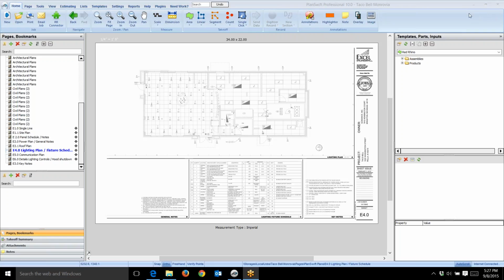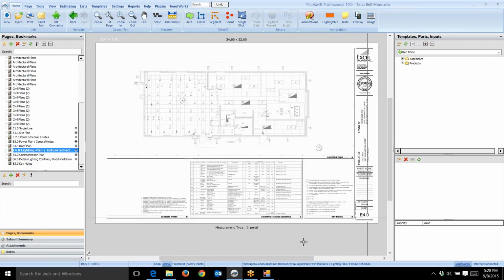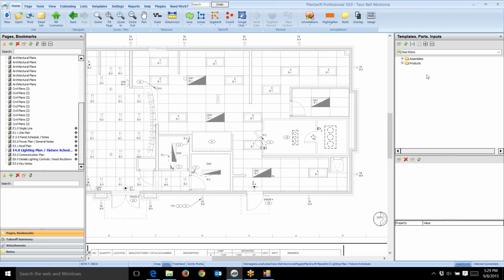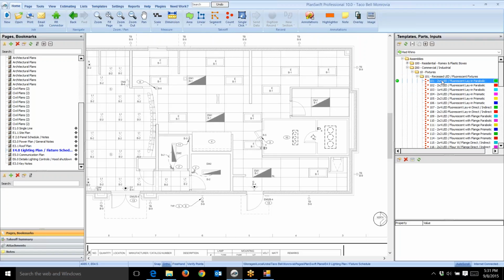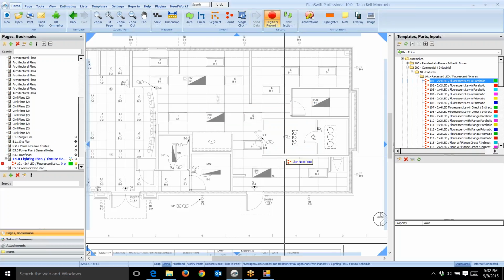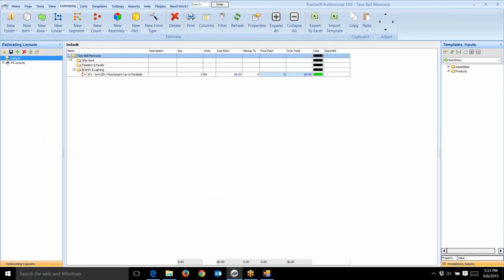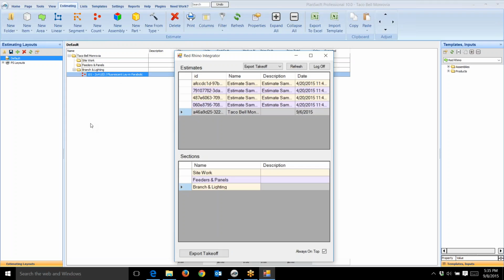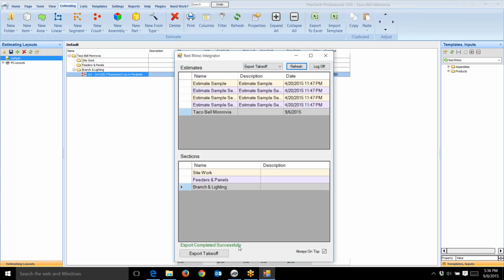6 - How To Count Using Planswift How to Export to Red Rhino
6 - How To Count Using Planswift   How to Export to Red Rhino Electrical Estimating Software
Cut estimating time in half. See demonstration using Red Rhino Electrical Estimating Software with  PlanSwift on screen take-off software.
1. Quickly count or measure on-screen.
2. PlanSwift marks plans and shows total count
3. Export counted items into Red Rhino Electrical Estimating Software.
No more hassle or expense using paper blueprints!
Red Rhino Electrical Estimating Software